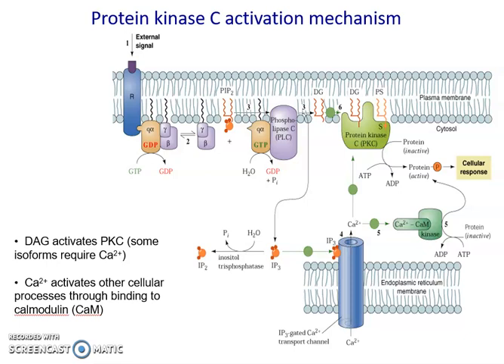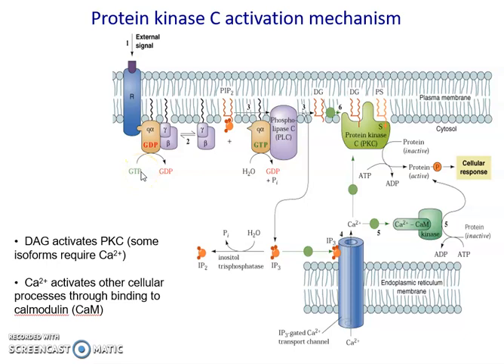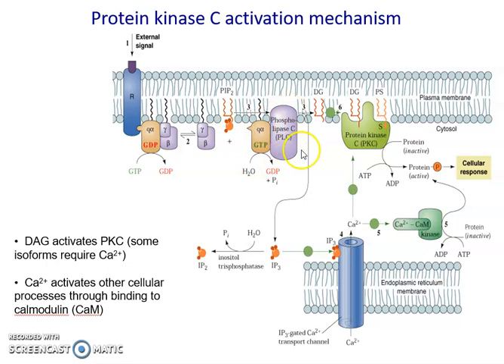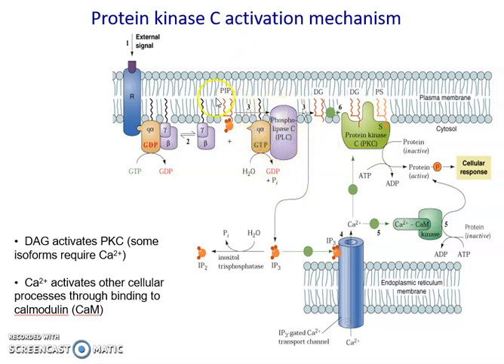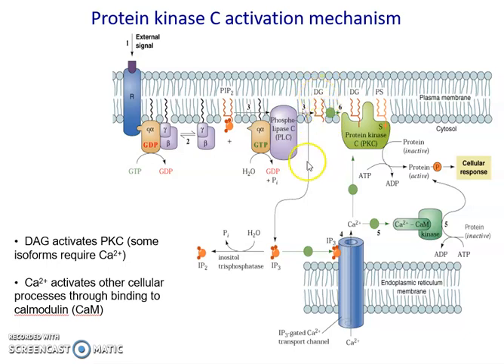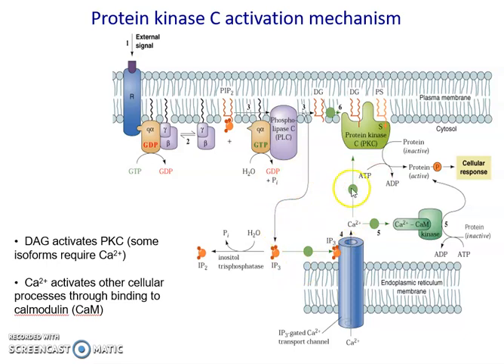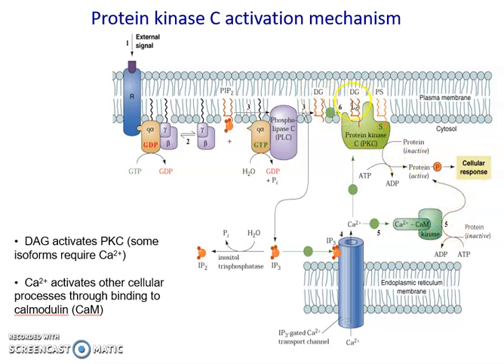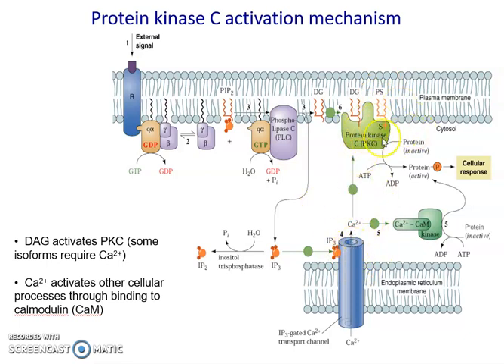Protein Kinase C activation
I think the diagram itself explains whats happening very nicely and this video is sort of redundant but if you wish to hear a spoken word here you go, the diagram explains everything well though!!